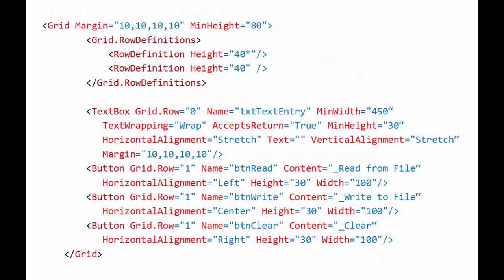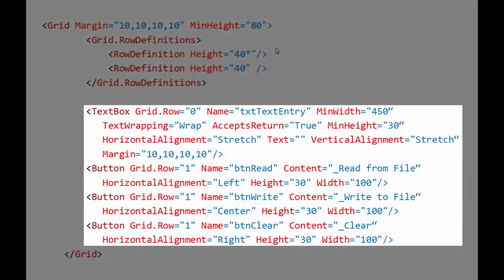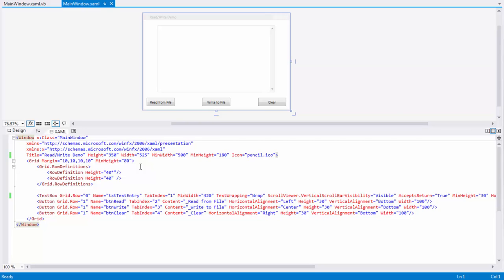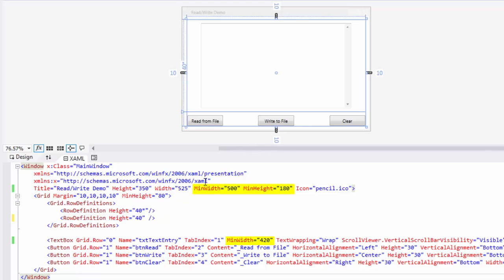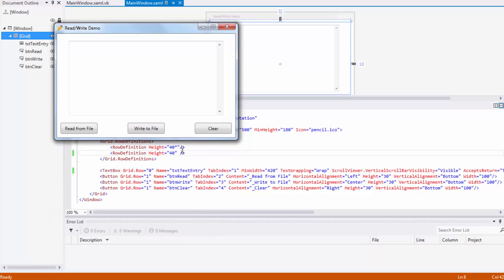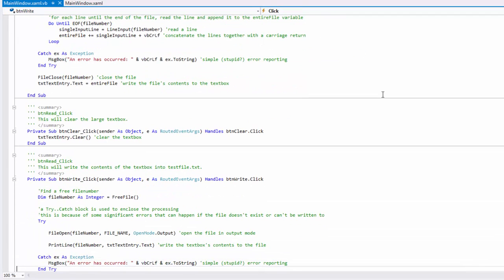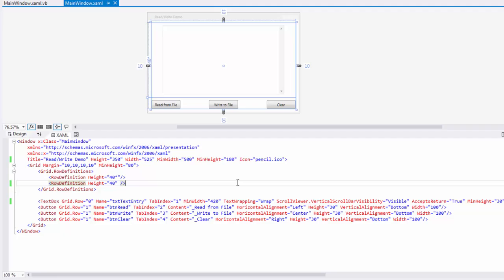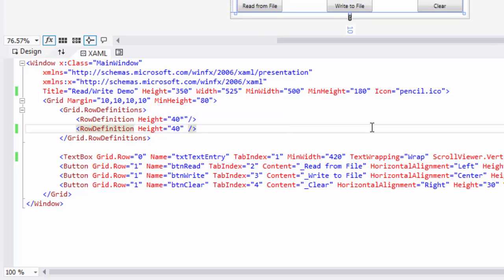WPF Concepts Part 2: Layout and Code for WPF